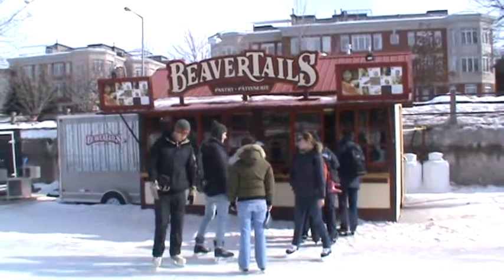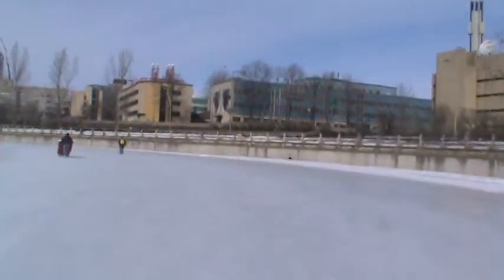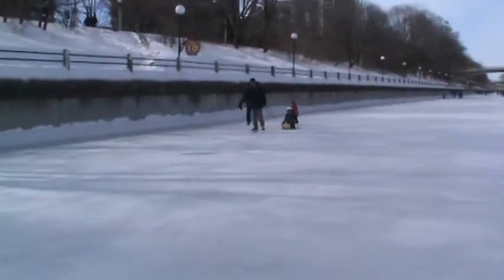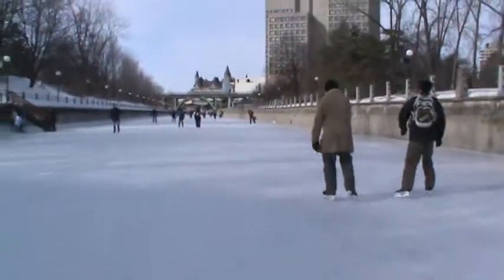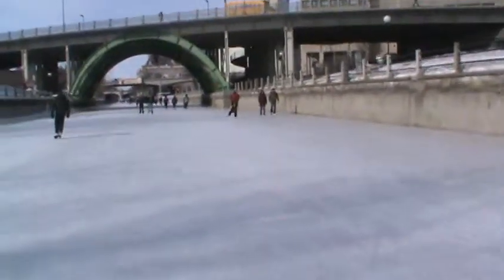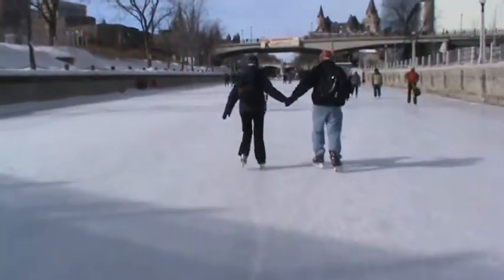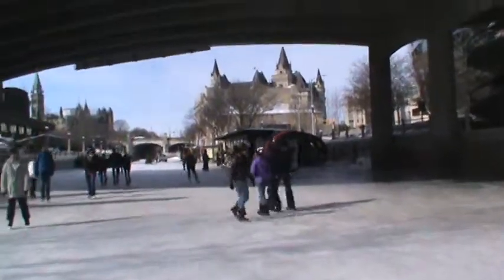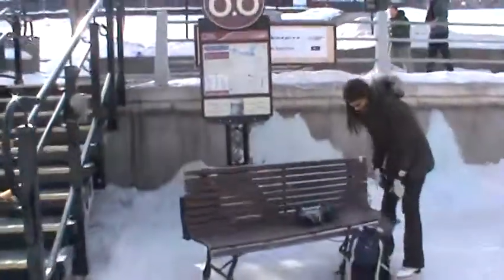20120213 - Monday Rideau Canal Skate -10C 42km Sunny 14.MPG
20120213 - Monday Rideau Canal Skate -10C 42km Sunny

Ottawa Rideau Canal Skateway -- Monday February 13, 2012

Second great weekend of Ottawa's Winterlude Festival!

5,000 plus skaters take to Rideau Canal Skateway on Monday for the BEST skate ever!

A perfect sunny -10C day for a 42km afternoon ice skate.

Ottawa Rideau Canal Skateway is completely open for 7.8km.

Rideau Centre to Dows Lake and Carleton University very smooth.  All the pressure cracks have been flooded and iced over.

7.8km x 2 x 2 loops + 3.8km x 2 + 2km  = 41km

Early Sunday morning the Rideau Canal Ice Team worked through the night to sweep and flood the entire Rideau Canal Skateway.  The result was GREAT ice skating conditions from the Rideau Centre to Hartwell Locks at Carleton University, from  Carleton University to Dows Lake Pavilion and Patterson Creek (the kids ice rink).